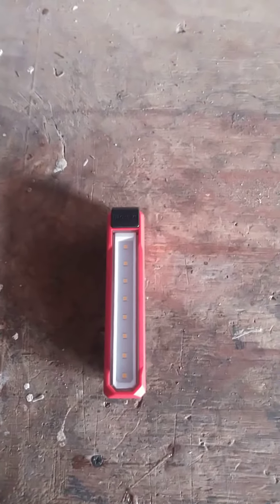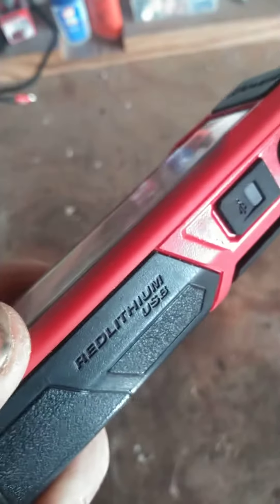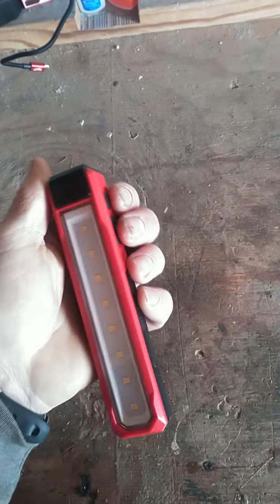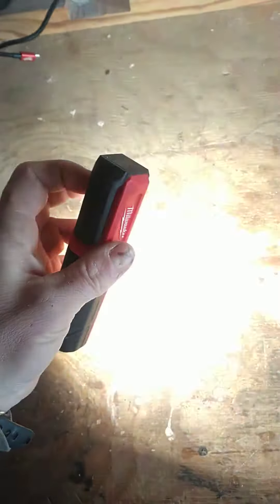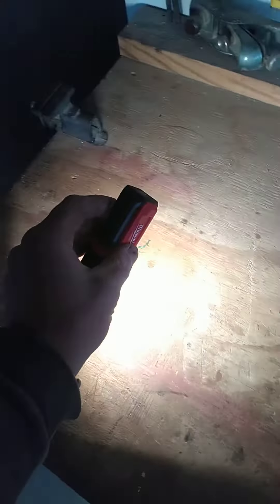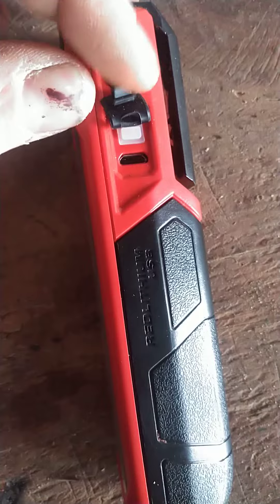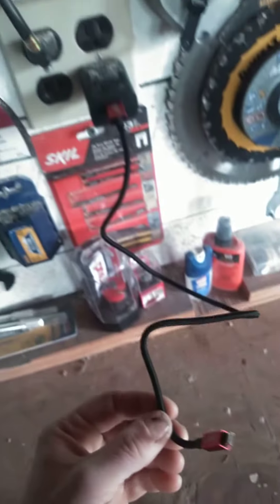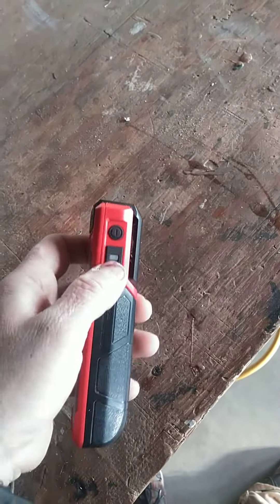Review: Milwaukee Rover RedLithium USB LED Magnetic Work Light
Here's a review of the Milwaukee Rover RedLithium USB LED Magnetic Work Light.